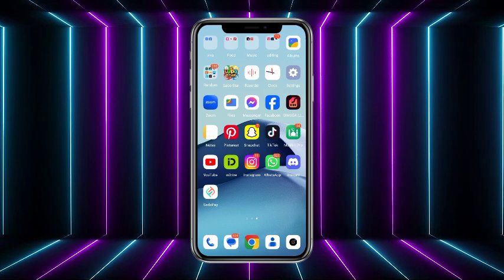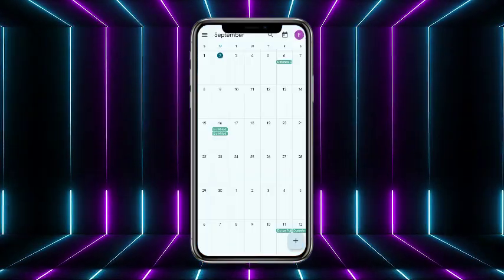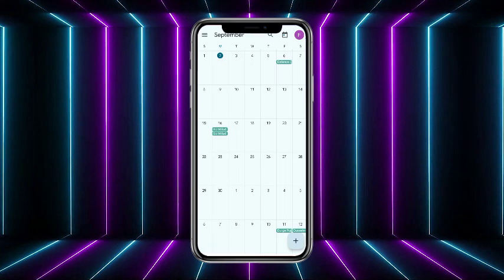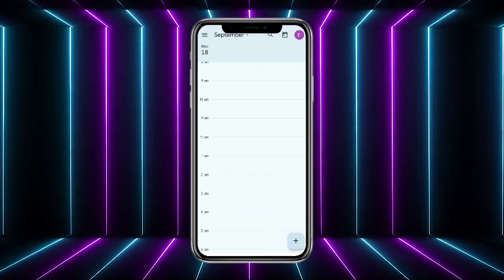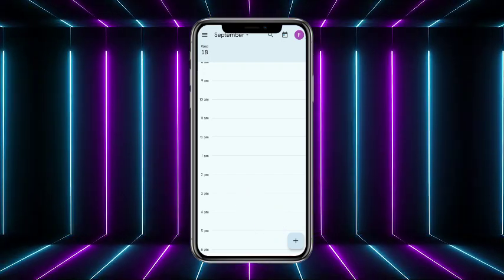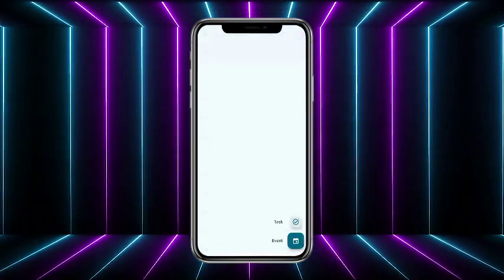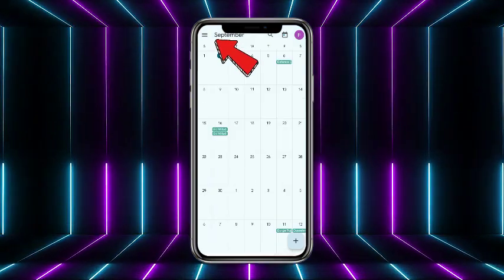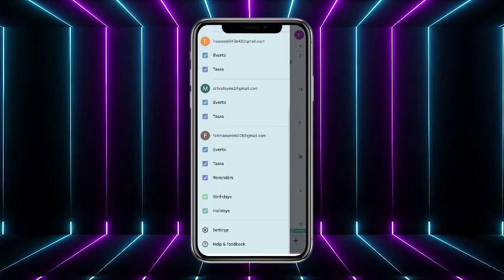How To Use Google Calender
In this video we will teach you "How To Use Google Calender"

You can also search this video via:

- How to find google calender
- How to use calender on android phone
- How to see google calender